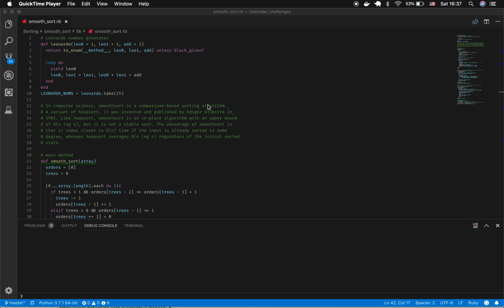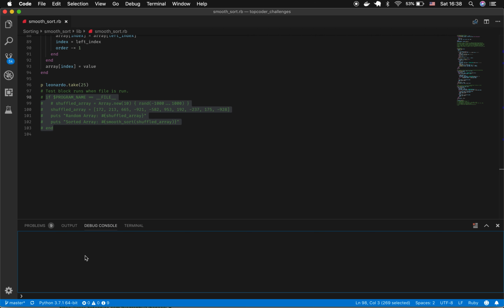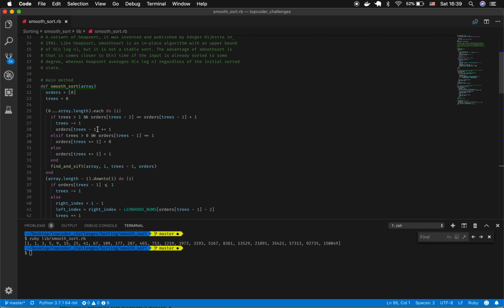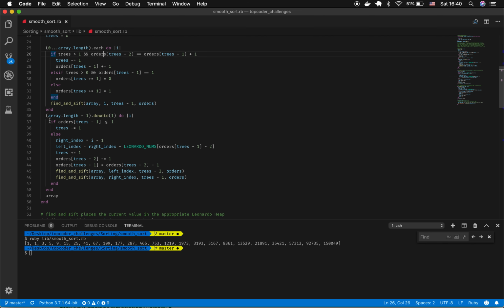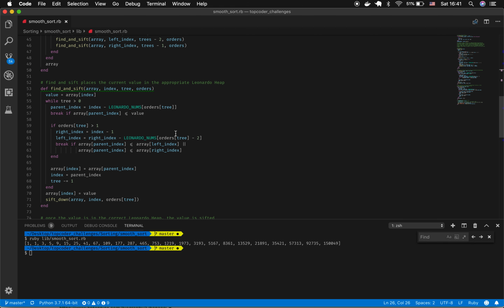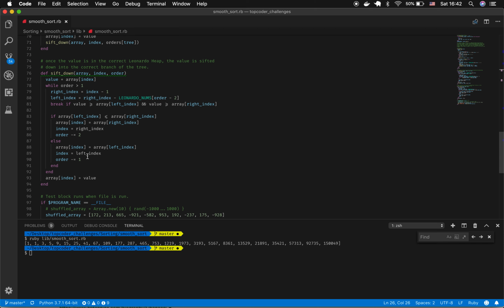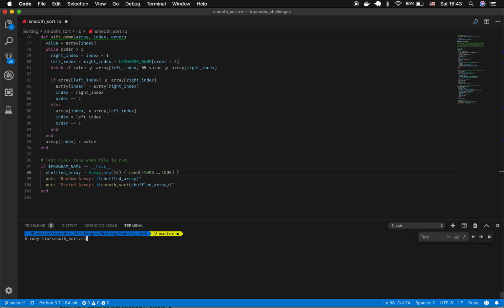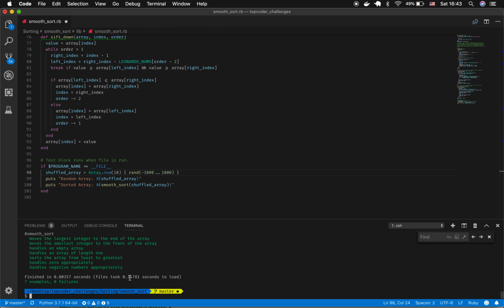Smooth Sort Demo